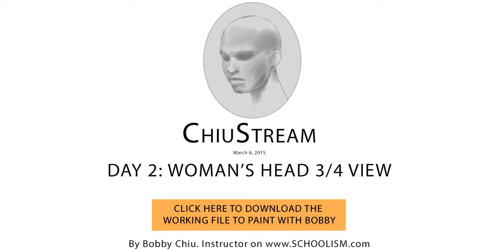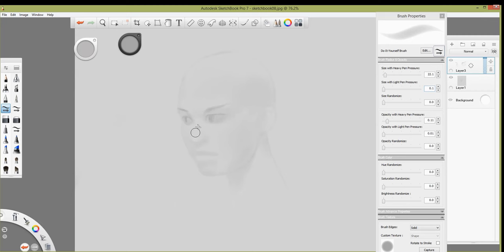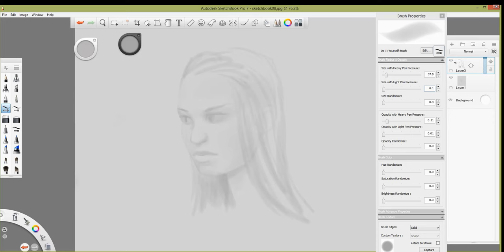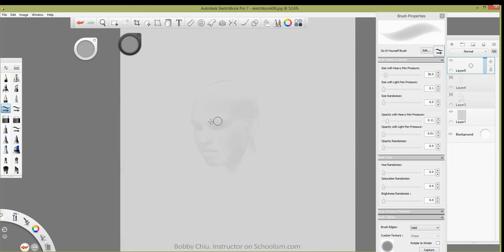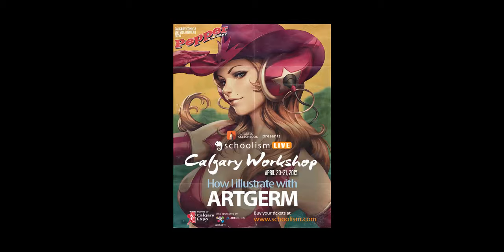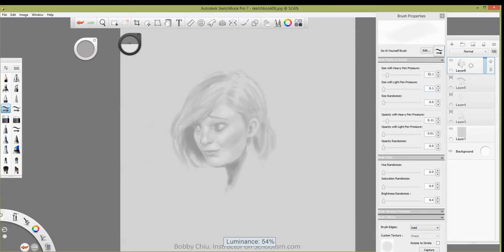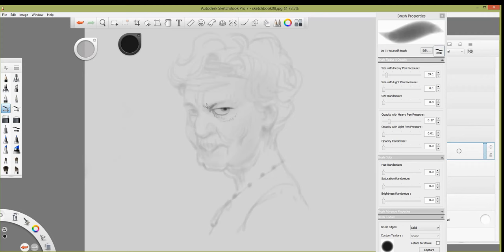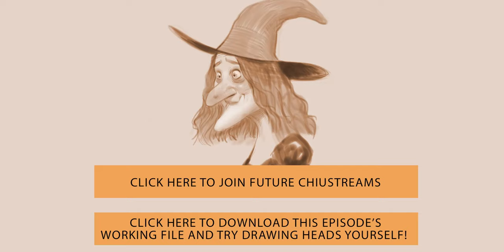Drawing Exercises: Woman's Head 3/4 view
This drawing exercise helps with drawing a woman's head 3/4 view and overall visualizing abilities. Go to link and download working file to draw with artist Bobby Chiu.  Just like athletes, most professional artists warm up before they start their projects. Chiustream is a live broadcast on Livestream with concept artist Bobby Chiu.